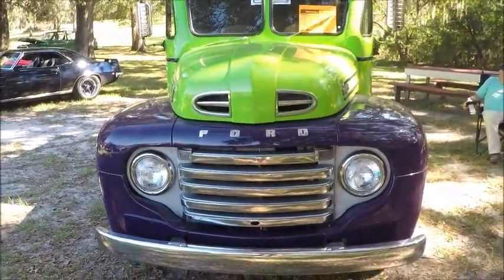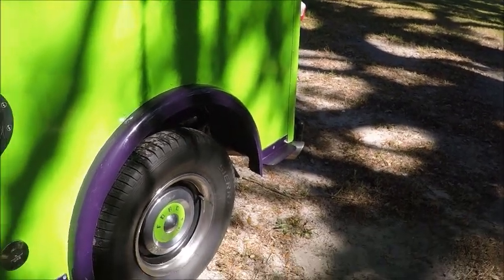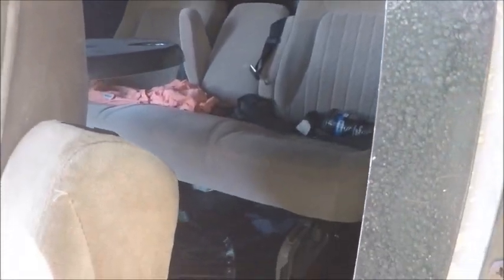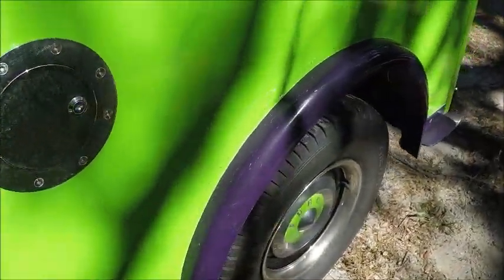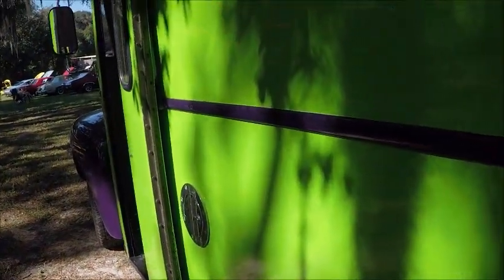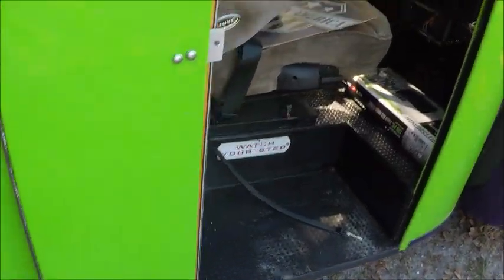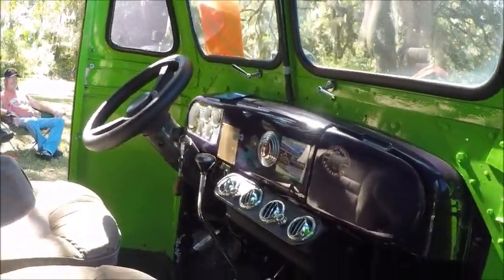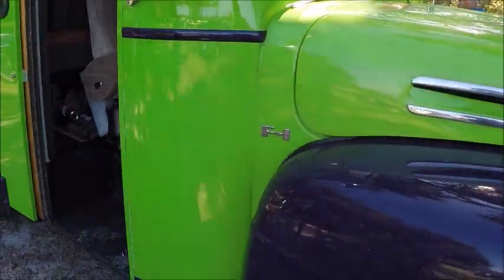1949 Ford F 1 Custom Milk Truck PurpleChartruse RennMD1014184726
A survivor of, no doubt, countless runs for the local dairy, delivering fresh milk right to the doorstep.  It's been converted to a nice cruiser, with a 289 c.i. engine up front.  I think everyone of a certain age remembers these trucks...the prominent ones in my memory were made by Divco.  This was a Ford entry.

Show less